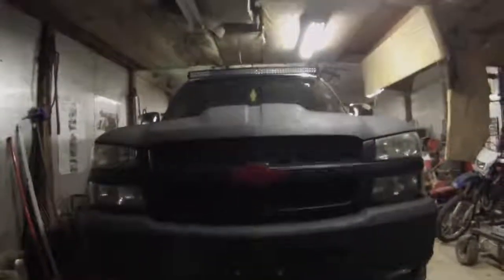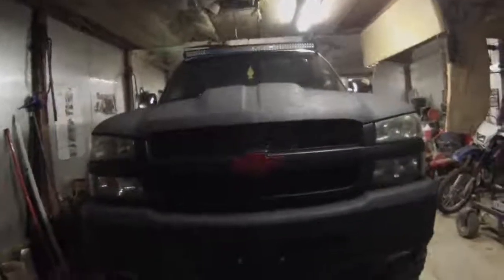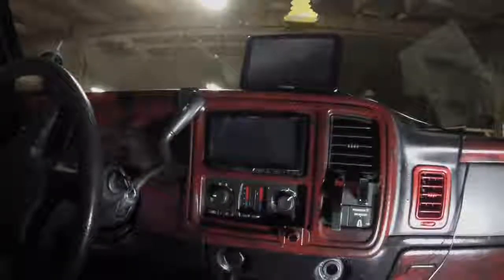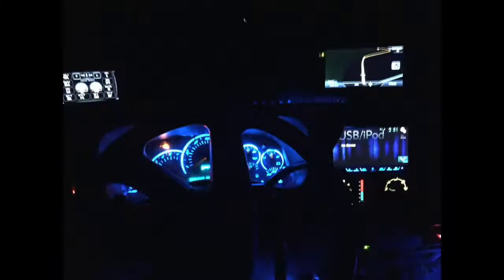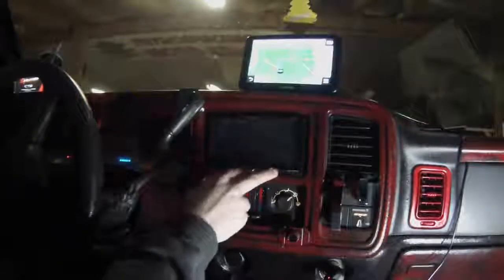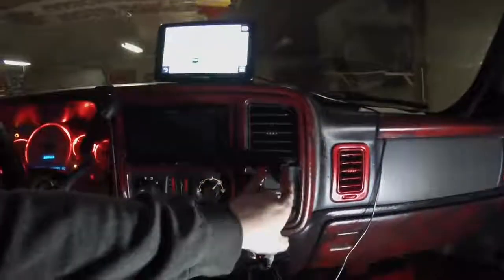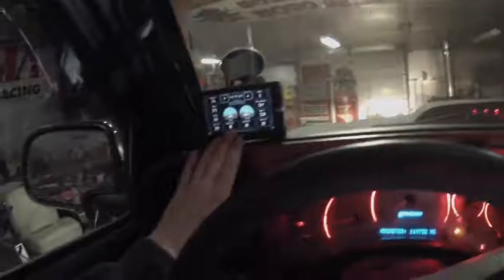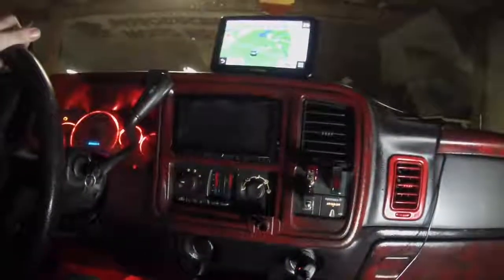Getting rid of that ugly chrome grill!!!!